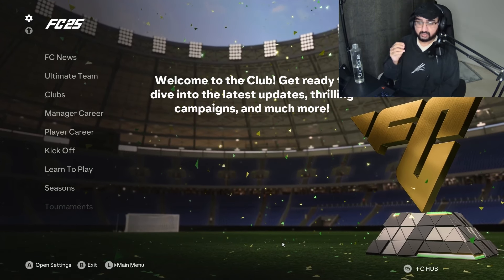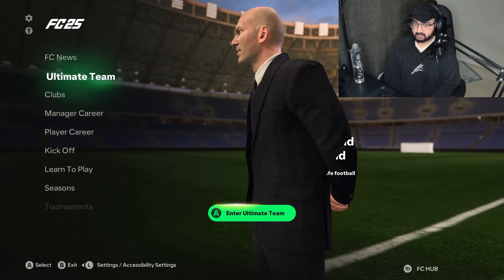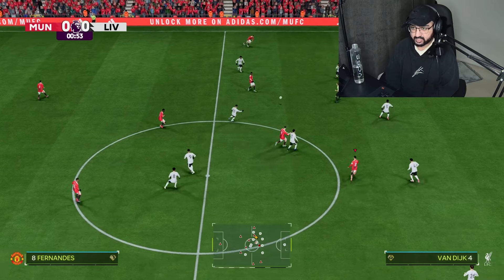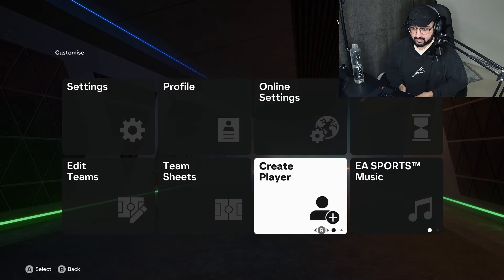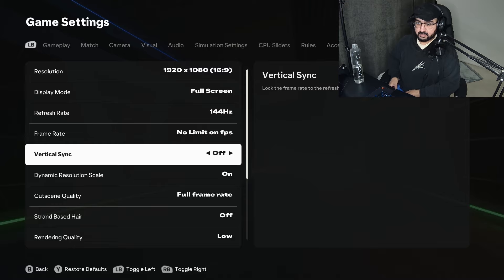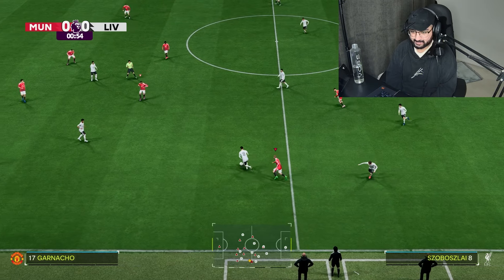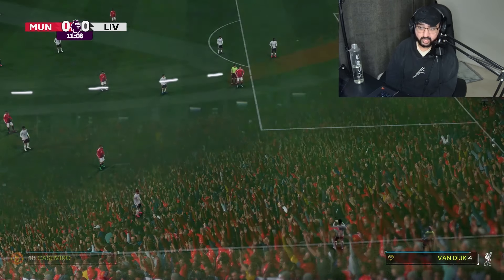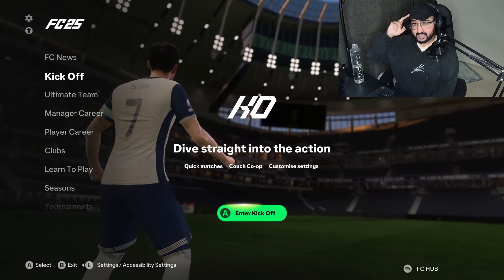EA FC 25 144hz VS 60hz Comparison! (FC 25 PC)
In this video I show you guys the difference between 144hz and 60hz on fc 25 pc, this is an overall comparison with a 144hz monitor and a 60hz monitor on EA FC 25 PC!